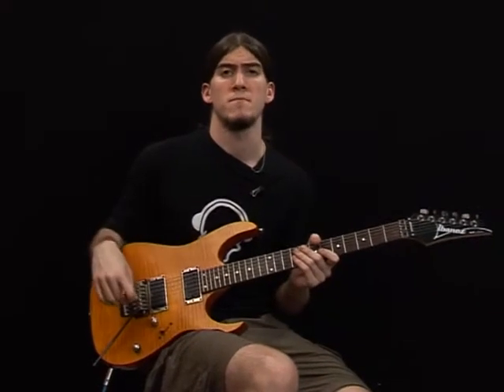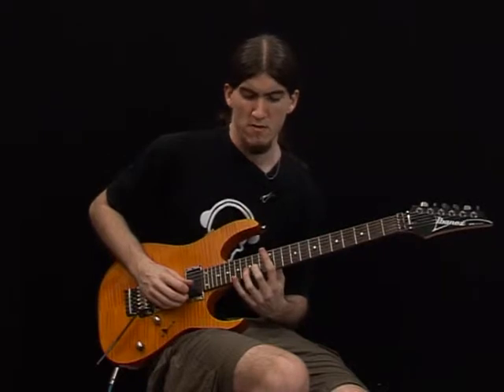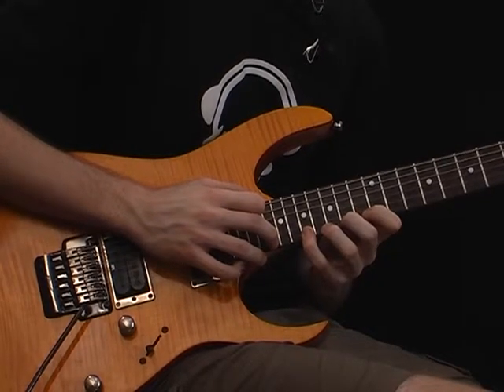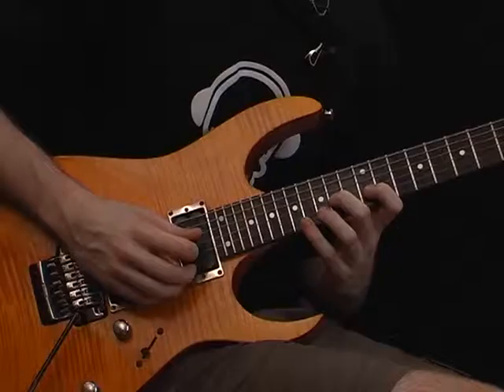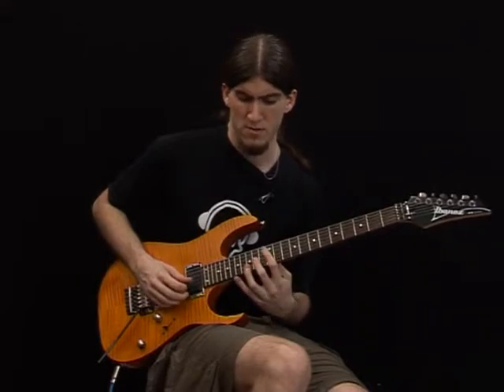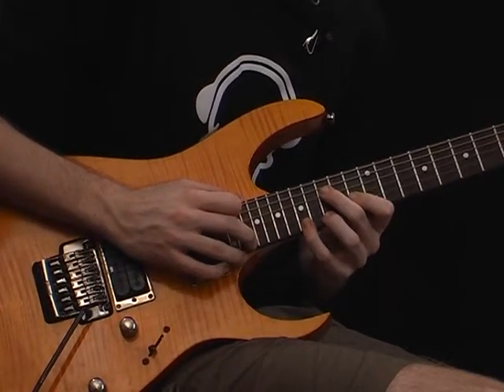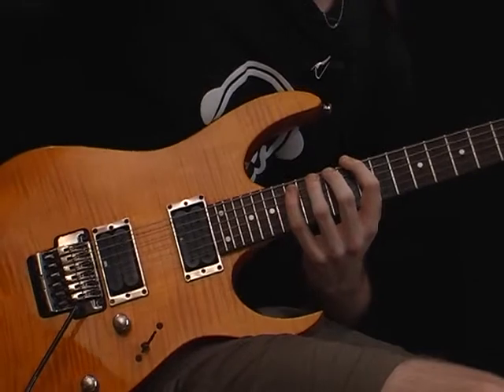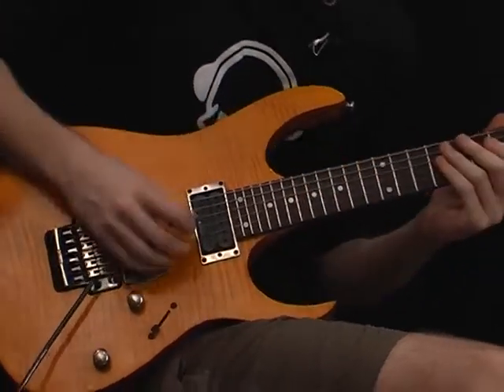String Skipping Lick with Tapping and Legato Technique - Lead Guitar Lesson